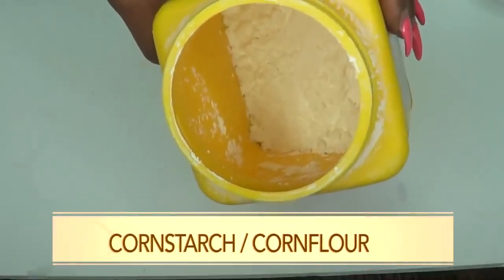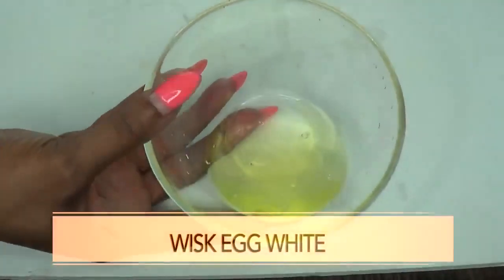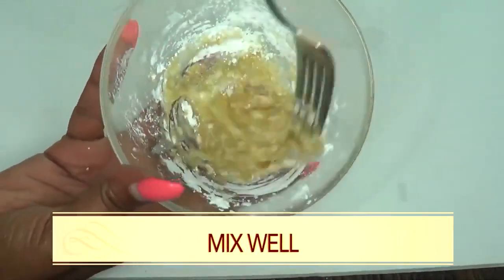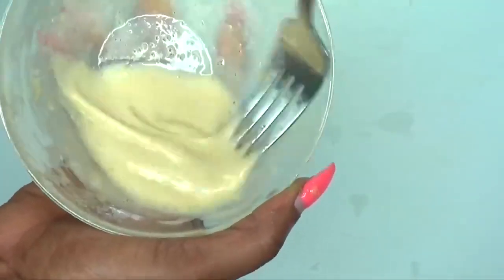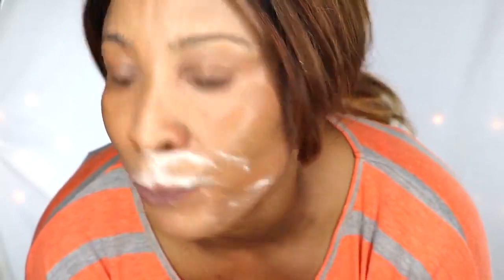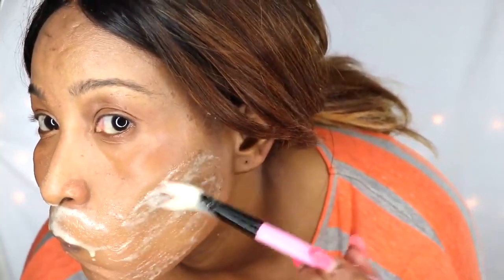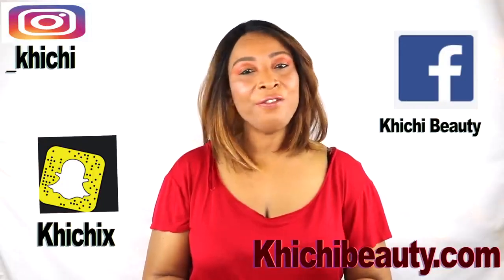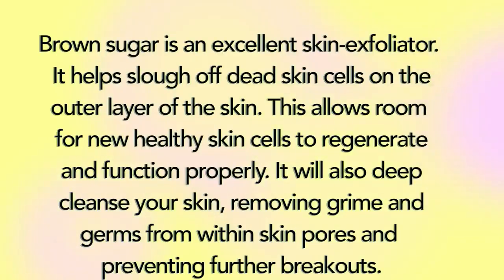100% Natural Facial Hair Removal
Natural Facial Hair Removal video is to share useful DIY information. Facial hair is known as "Vellus Follicles" produces very fine, light-hued hair referred to as "peach fuzz". Vellus hair function is to cool the body through sweat and regulate our internal heat levels. If you are un- happy with facial hair here are some effective tips. Natural Facial Hair Removal, fast hair removal

Shaving is a fast and easy way to remove unwanted hair. 100% Natural Facial Hair Removal
Shaving
Tweezing
Epilation
Threading
At-home waxing
Depilatory creams
Topical prescriptions
At-home laser hair removal

Sugaring is considered a gentler version of waxing and is safe for most skin type. Common side effects are redness, irritation, or itching. Sensitive skin may experience a rash or bumps or both. Similar to waxing, sugaring is a hair removal technique using a paste, made from lemon, water, and sugar. This recipe when heated, can remove body hair from the root. Facial hair removal tips.